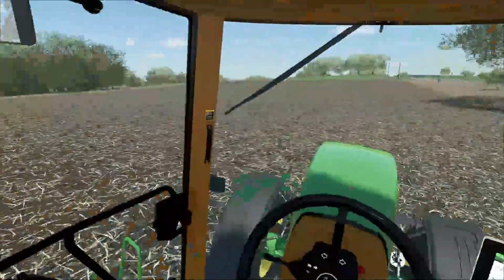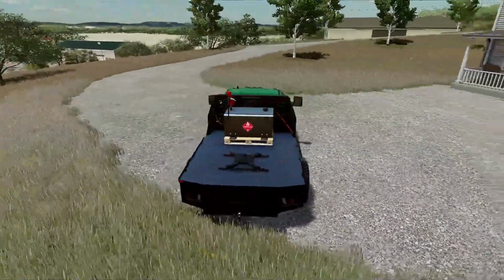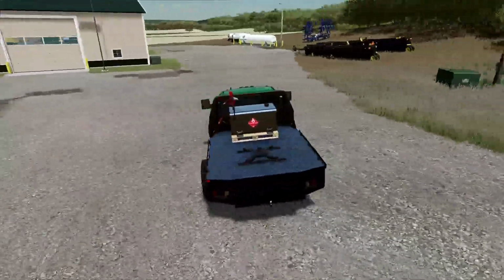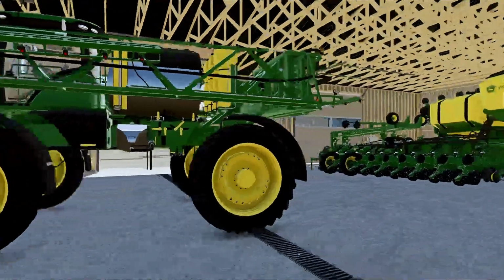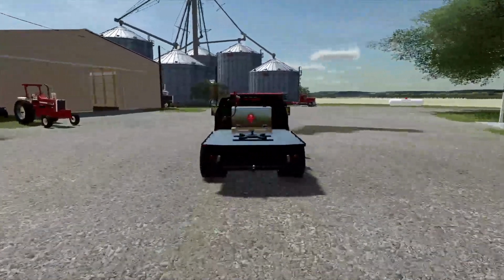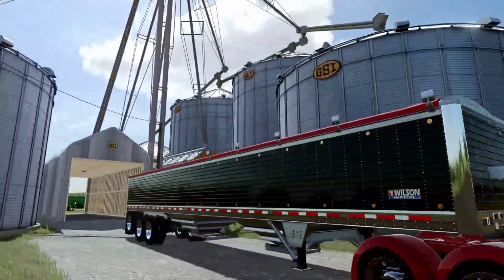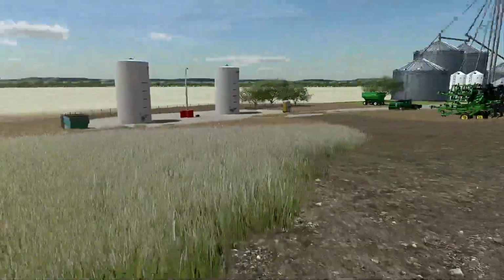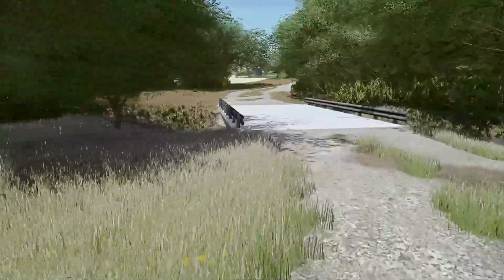welcome to the farm! - American row crop farm - FS22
Welcome to the farm, we have over 6 million invested in equipment, I'm a 3rd generation farmer looking at growing our farming operation over the next year! please enjoy the farm tour. ( MAP IS MEDICINE CREEK BY MRG MAPPING) farmingsimulator22 johndeere Subscribe